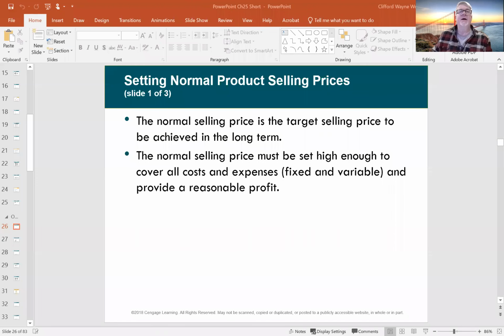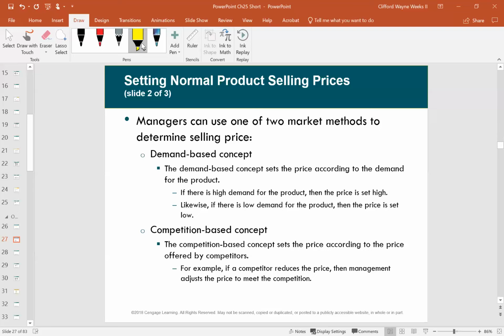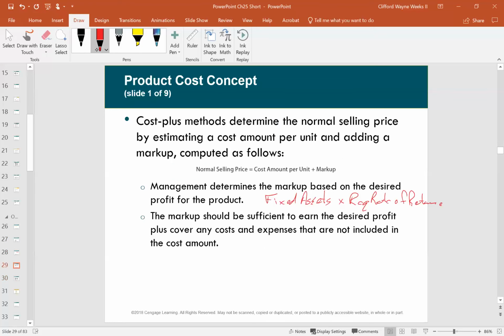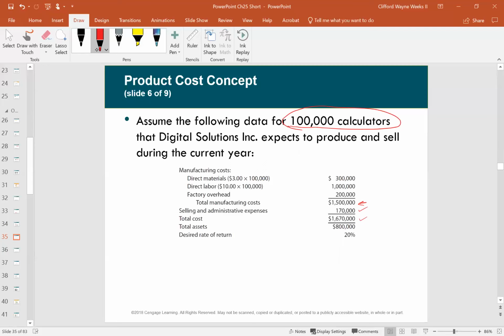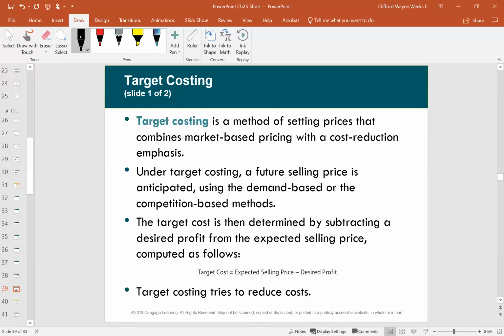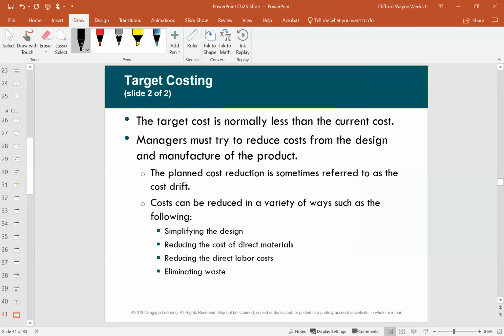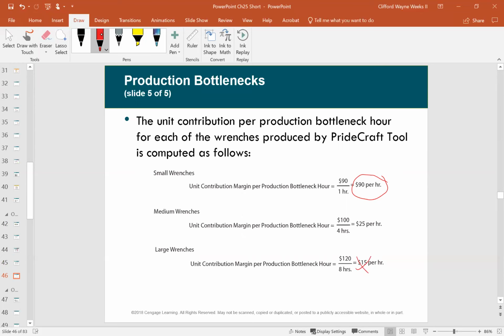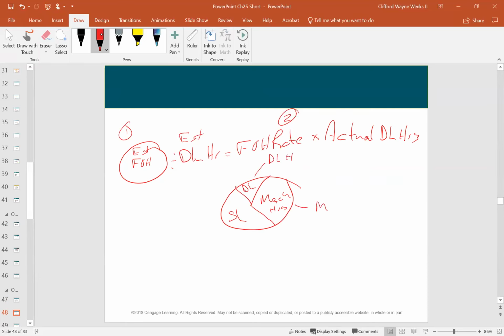Acco 202 Chpt 25 Part 2